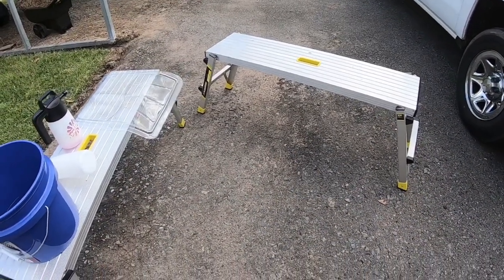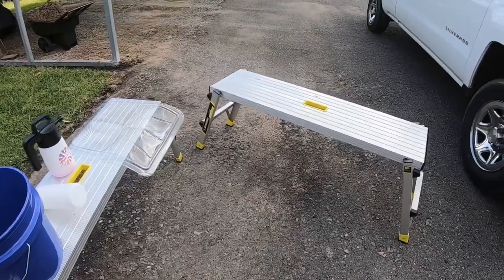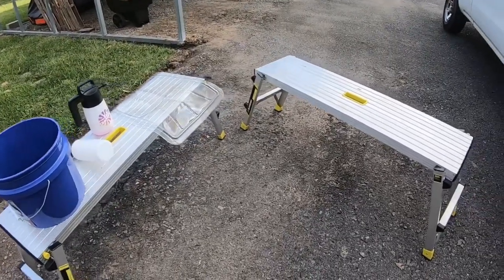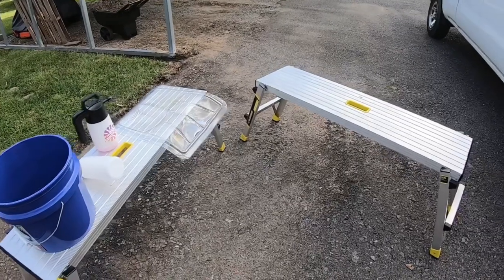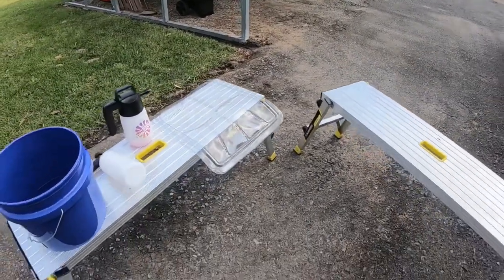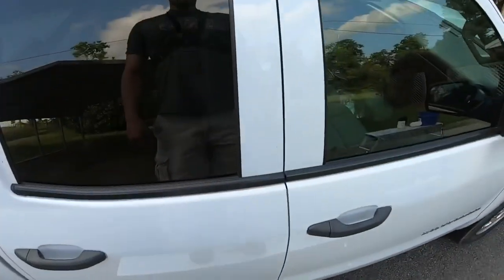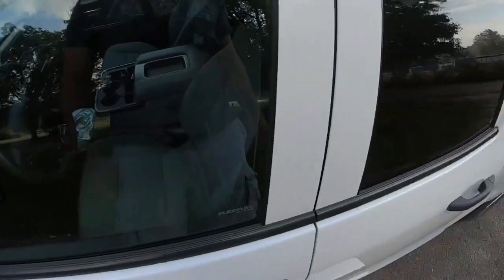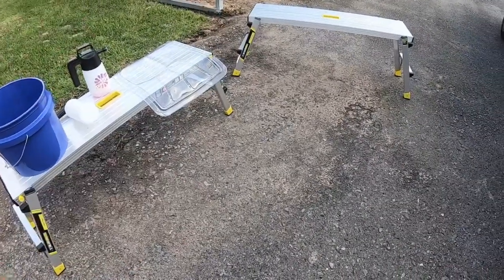The Gorilla Platform Step Ladder From Home Depot Review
In this one we check out one of my favorite tools that I have added to my arsenal the gorilla Platform Step ladder. It’s a very versatile tool that can be used in all around garage life so I’m showing you how I have been using mine in this weeks video.

Wash Bucket:
Ultra Black Sponge
Wash Mitt
Emblem Brush
Clay Scrubber